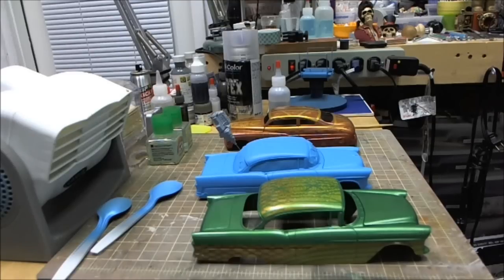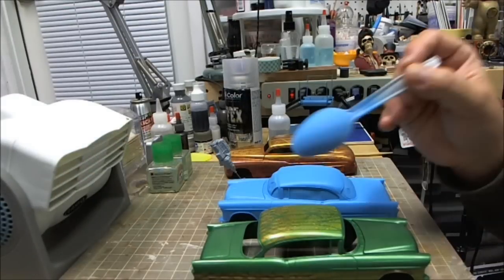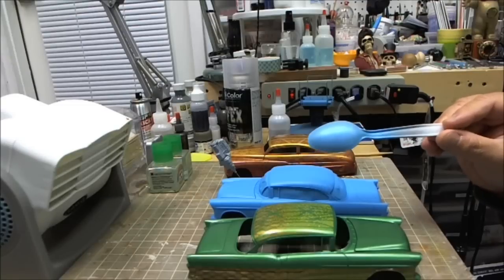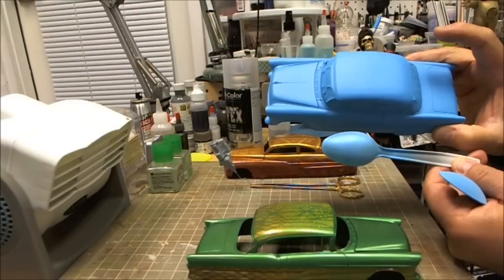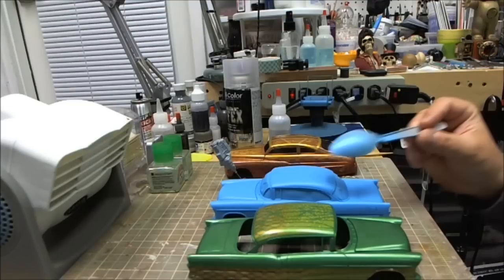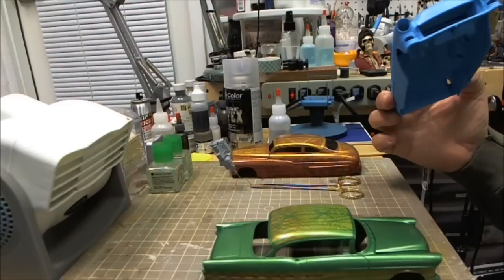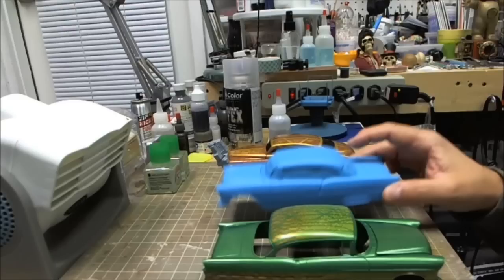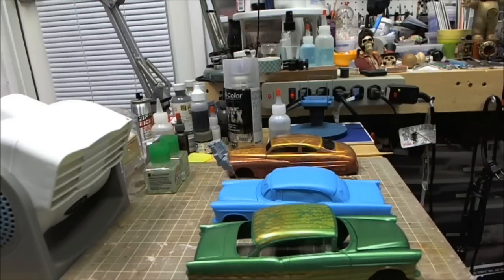Help With The Final Color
55 Chevrolet Contest Entry